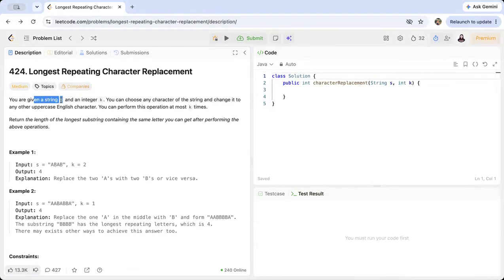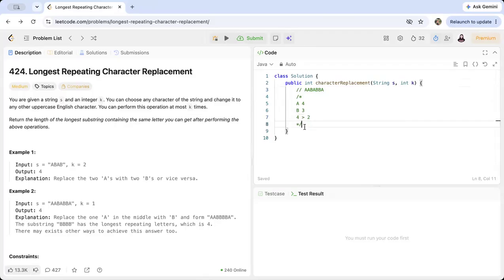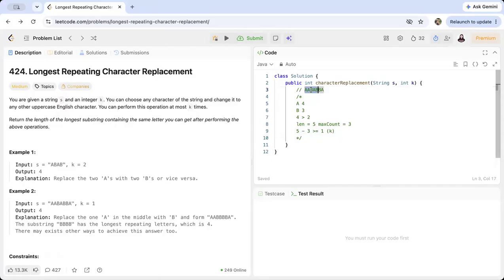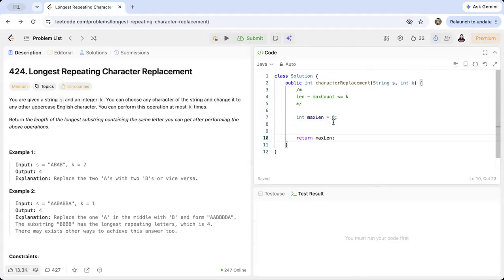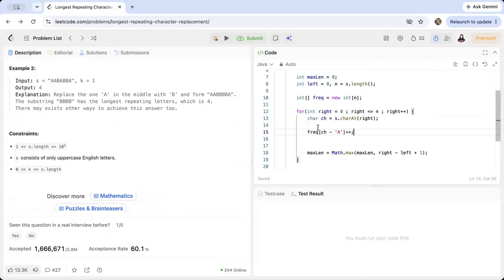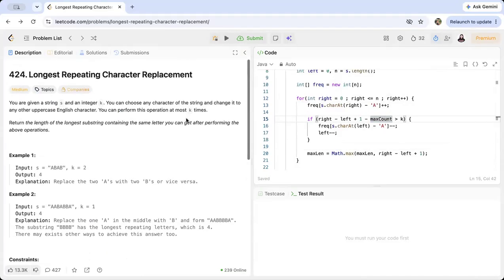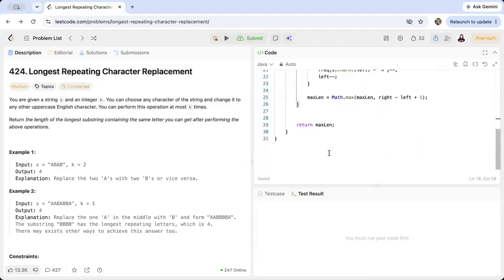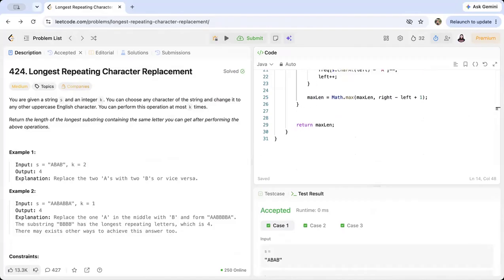424. Longest Repeating Character Replacement | Sliding Window | Live Coding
For any given substring (or window), we want to turn it into a string of completely identical characters using at most k replacements.

( Total Length - Count of Most Frequent Character ) is less than or equal to k.